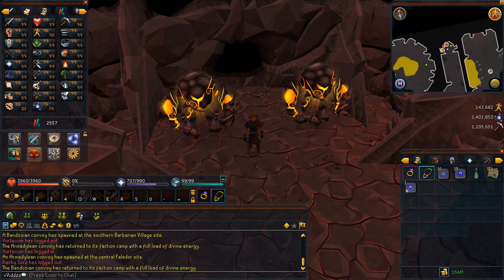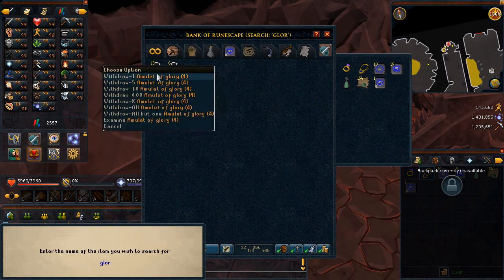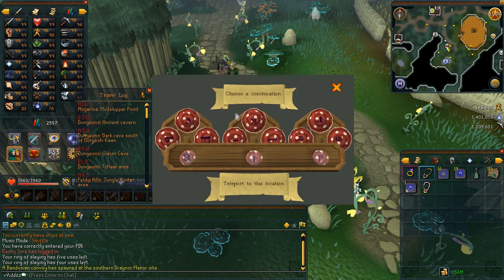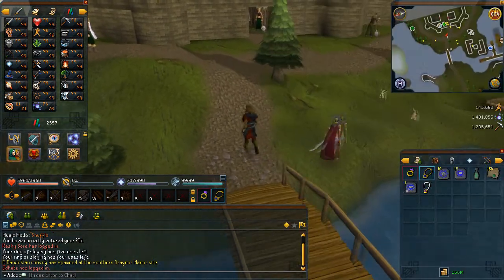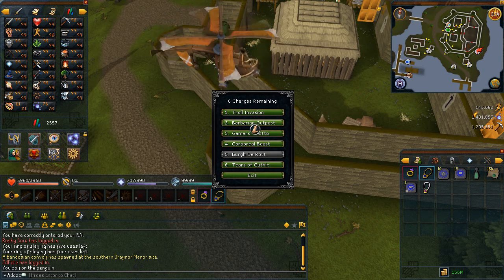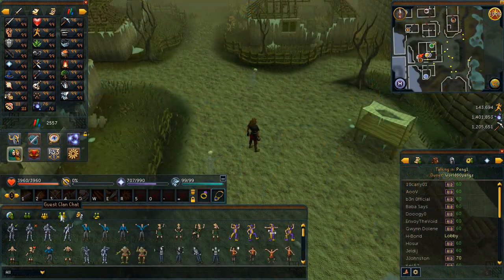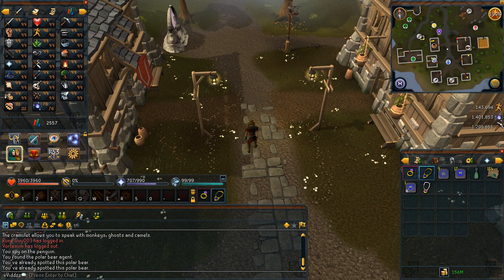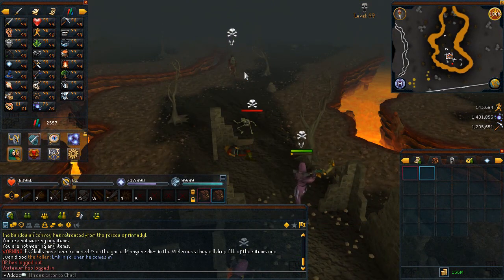How I: Weekly Penguins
WATCH IN 720p, 360p is disgusting!

Here's a few videos that you might have missed:
Previous Video -

Runescape 3
Runescape 3 Commentary
EOC Commentary